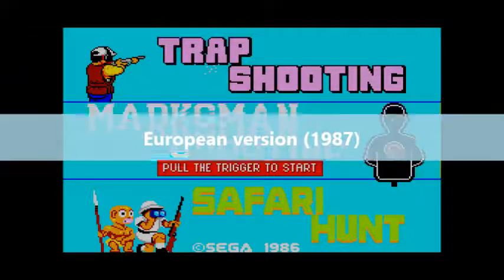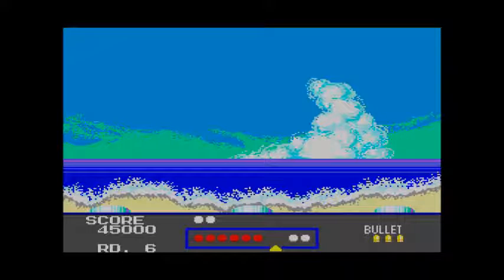Marksman Shooting & Trap Shooting (1986 Sega) | Sega Masters #12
It's light gun madness, times two! That's right two games for the Light Phaser on one cartridge, both of which offer basic shooting action that's quite similar to stuff on the competing 8-bit console. Just goes to show that one plus one doesn't always equal two.